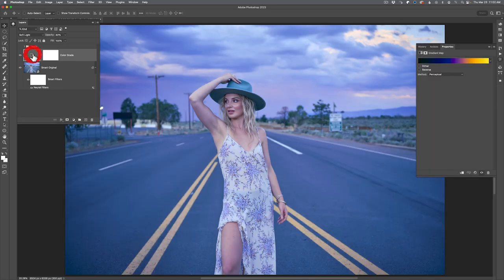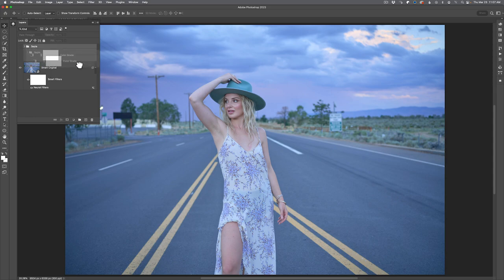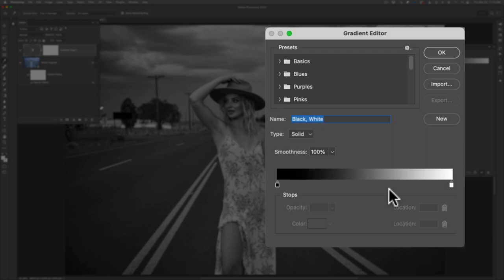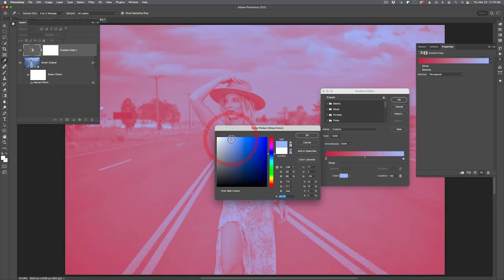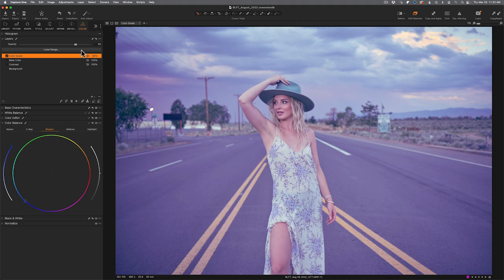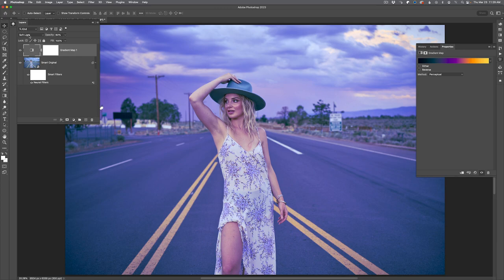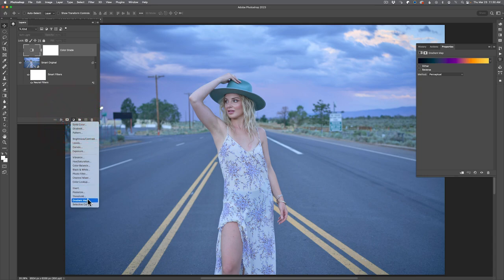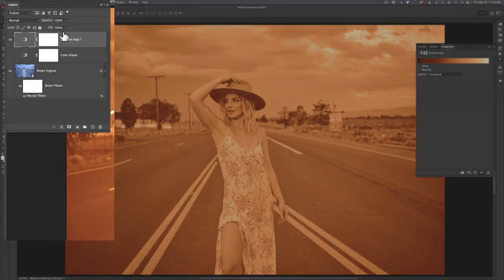Are Gradient Maps the best kept secret in Adobe Photoshop?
Gradient Maps are the best kept secret inside of Adobe Photoshop. Very few adjustments can color grade and impact contrast at the same time, with a single adjustment layer.

Not to mention that they are a great way to convert images to black and white, or other types of traditional photographic image toning.

I this episode of PhotoKitchen we cover all the tips and tricks to take the mystery out of Gradient Maps, and make them one of your go to tools for post production workflow.